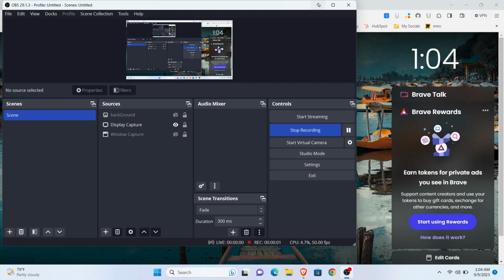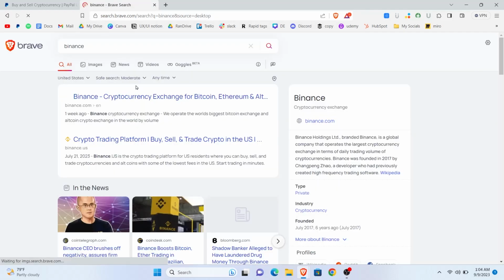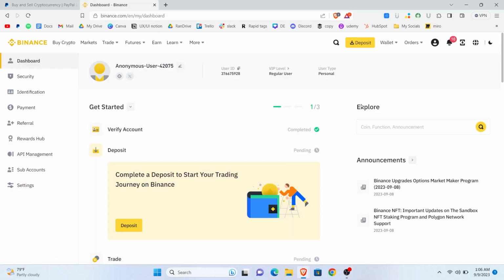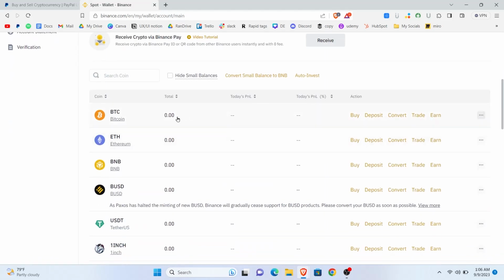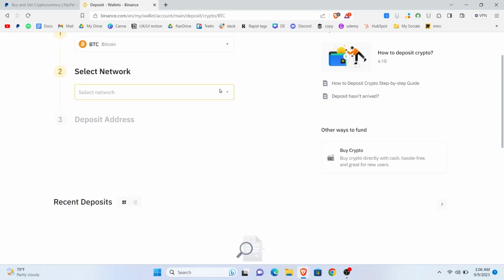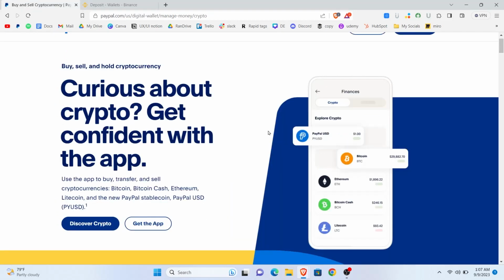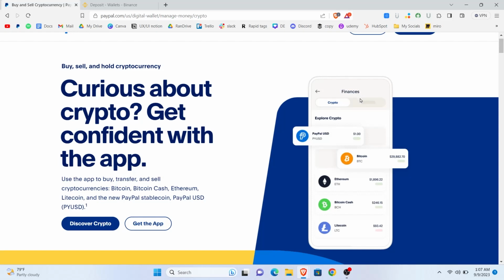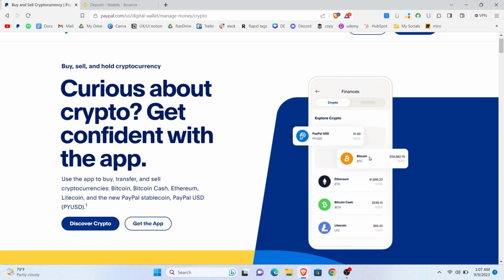SAFELY SEND MONEY FROM PAYPAL TO BINANCE 2025!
Welcome to the ultimate guide on how to safely send money from PayPal to Binance in 2025! If you're looking to make seamless crypto transfers and take advantage of the latest trends in the cryptocurrency market, you've come to the right place.

0:00 INTRO
0:04 TUTORIAL